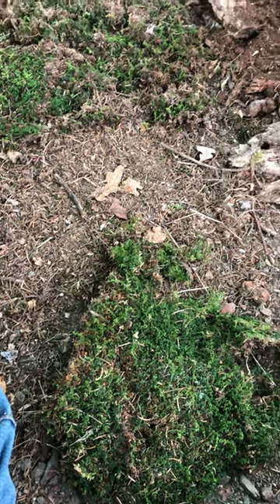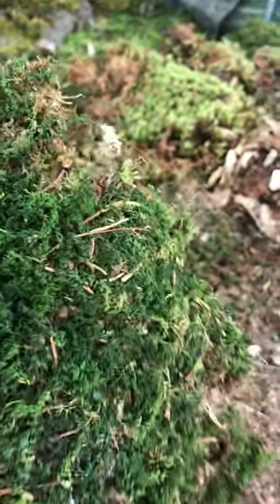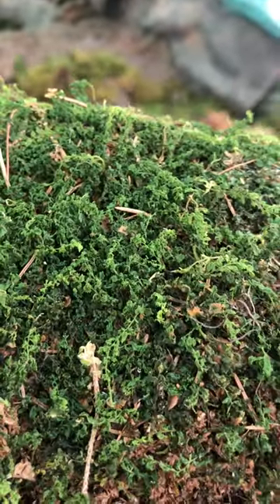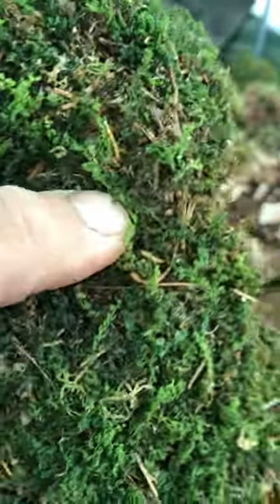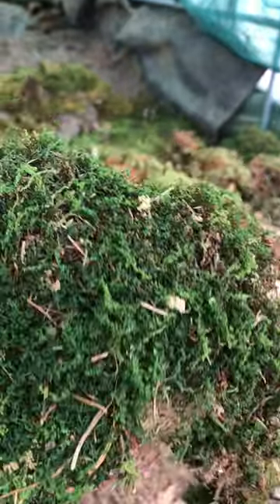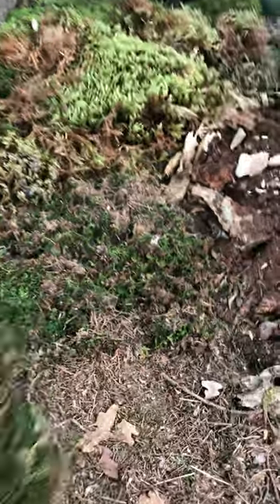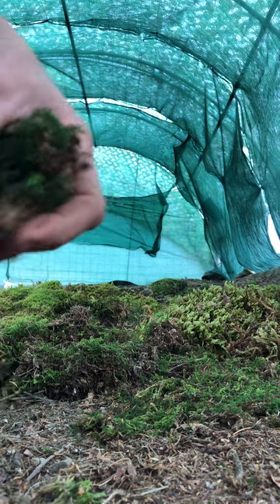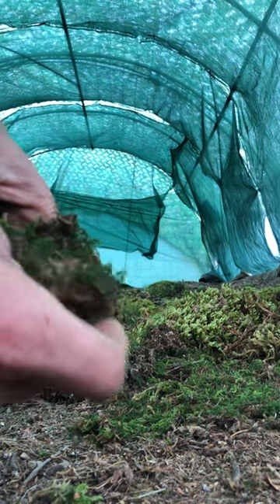How to grow moss 3 propagating pearl moss Plagiomnium affine, substrate, acidity, carpeting moss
In this video, we talk about Plagiomnium affine pearl moss a low light, high acidity substrate, high humidity moss which is great for all kinds of moss projects.
We talk about the substrate, propagating, and uses.